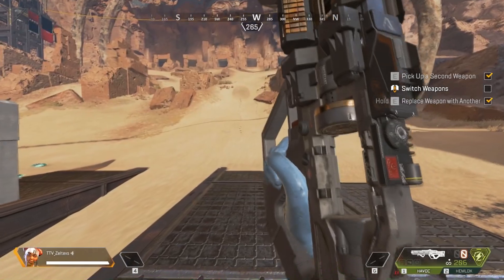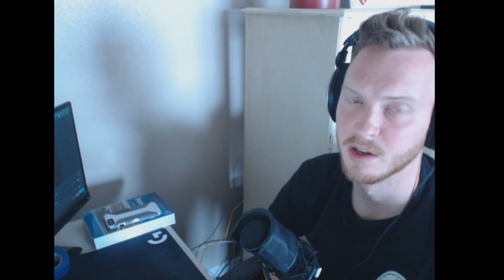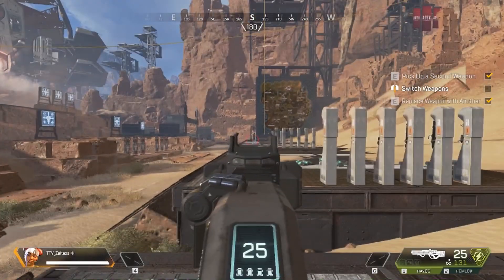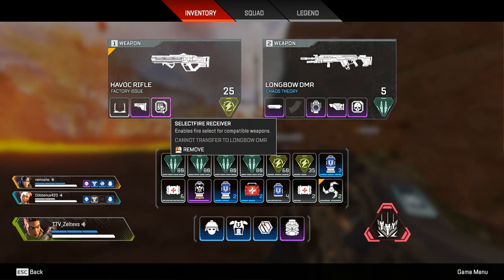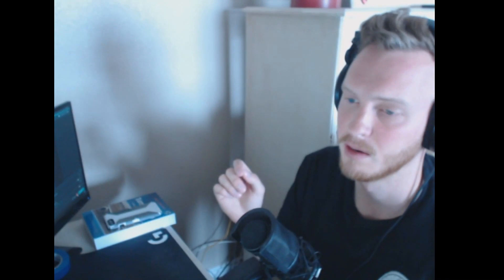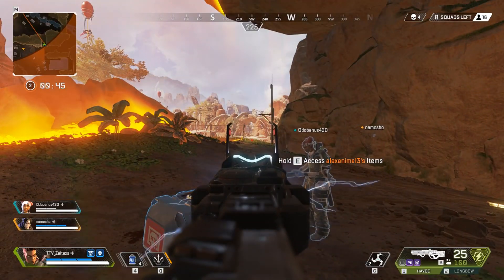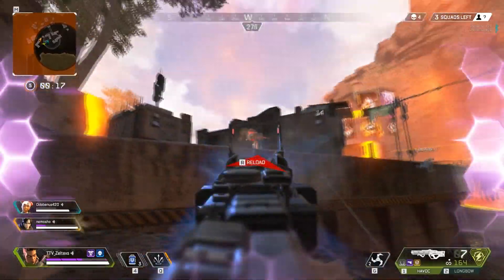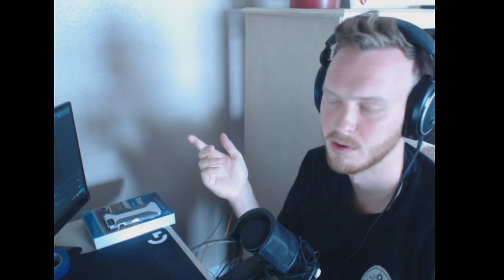Everything You Need To Know About The Havoc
Let me know what you guys this of these new gun, the Havoc.